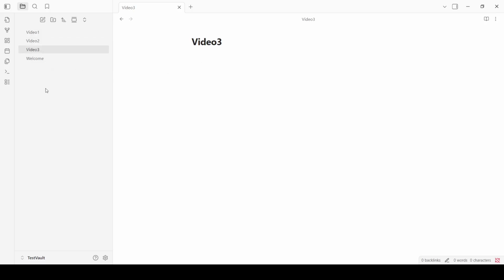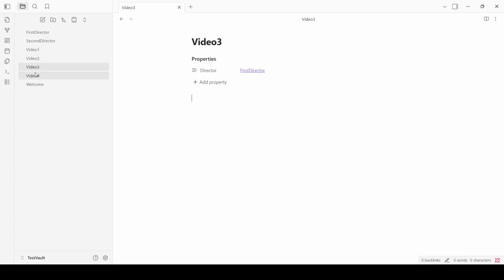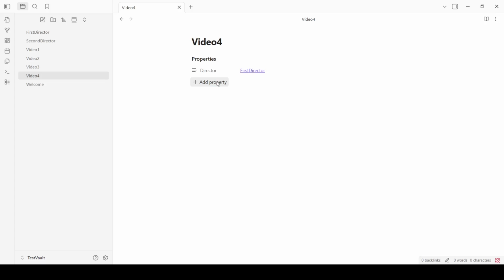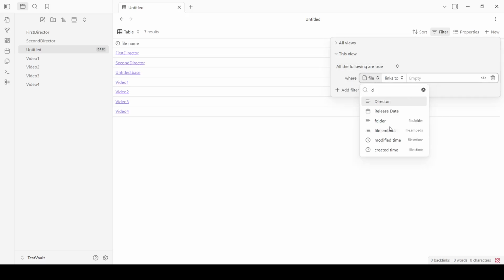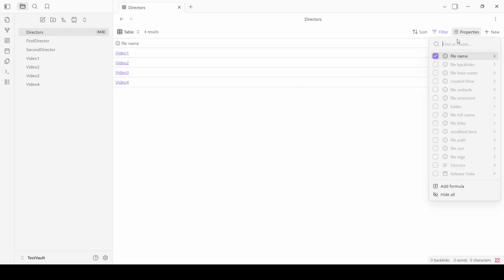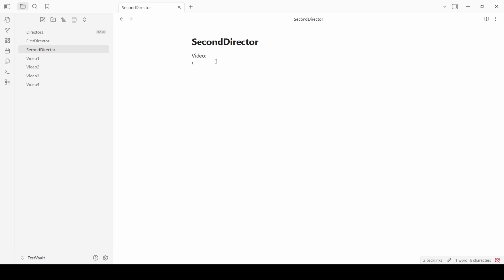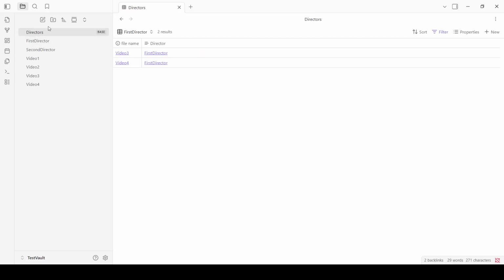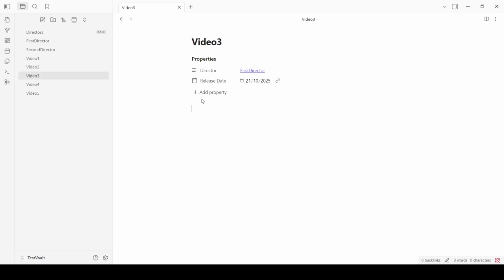Obsidian Bases Tutorial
My (practical) take on how to use the new Obsidian feature (bases) after the first tutorials I found were too long and didn't nicely address some questions I had, like the "Is Empty" filter not working.

Topics covered:
- YAML
- Note references inside YAML
- YAML Date field detection
- Bases:
 - Creation
 - Filters (including the "is not empty" trap)
 - Columns
 - Custom views
 - Population of missing YAML values directly from the Base.

Timestamps:
00:00 Tutorial
05:41 Summary

Edit:
So, apparently you can also type in the following to create a base directly into your note:
```base
(Then just select your filtering as you desire.)